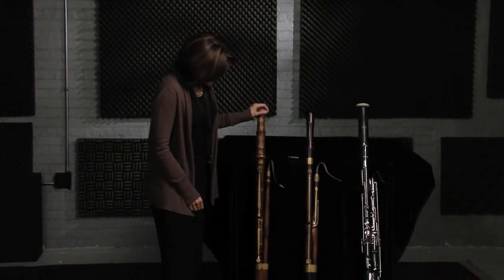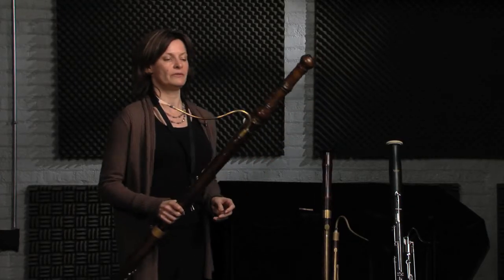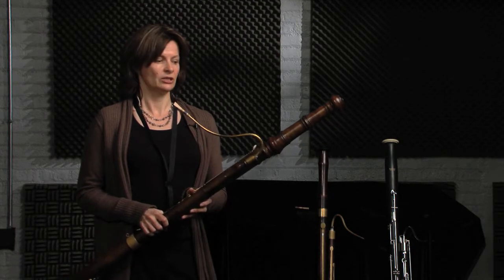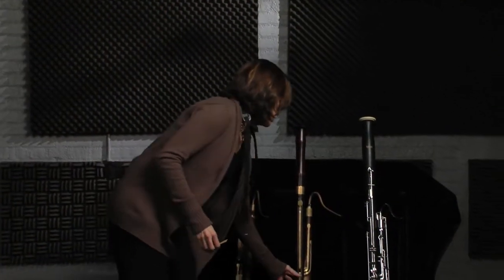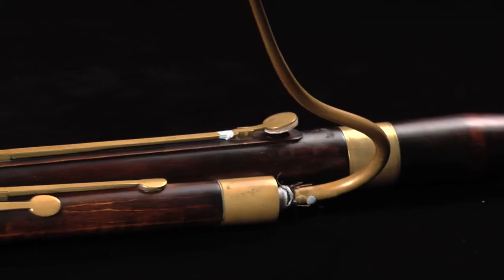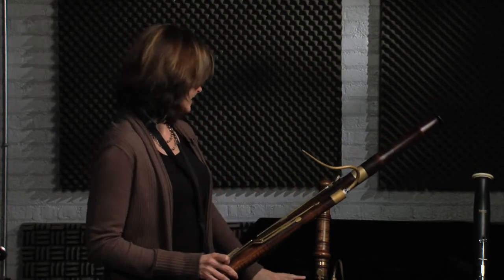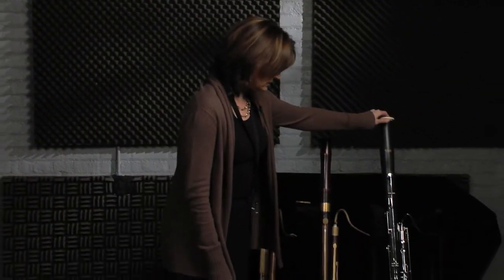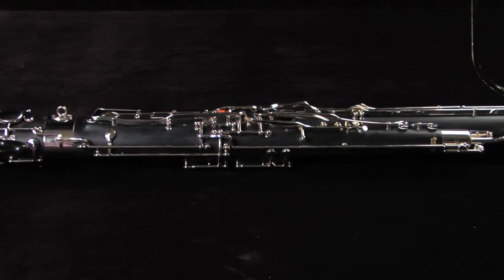Bassoon Rough Cut